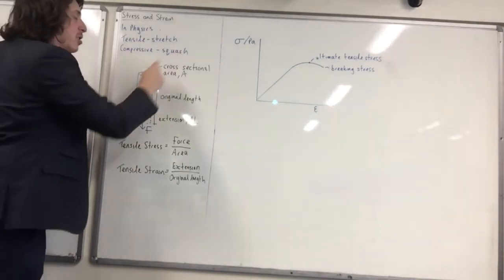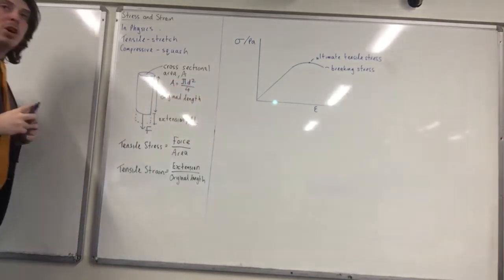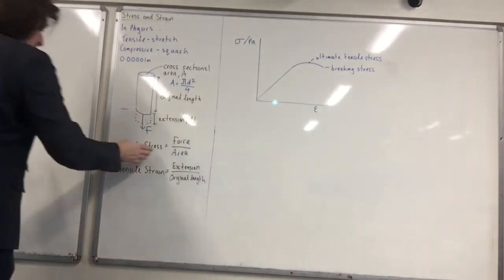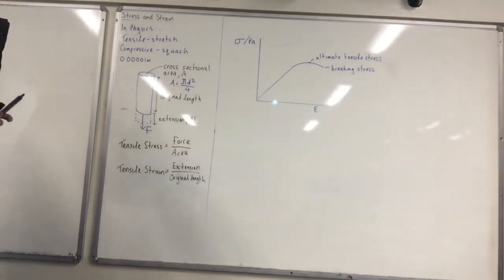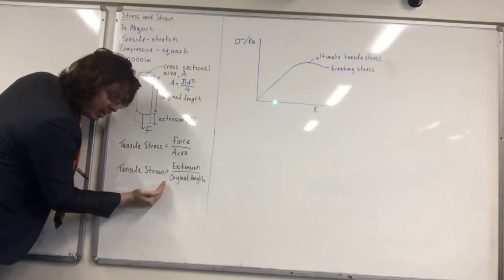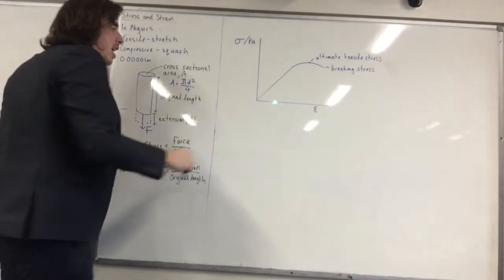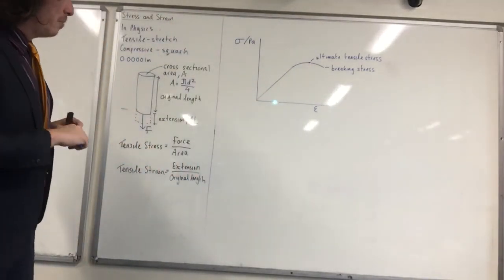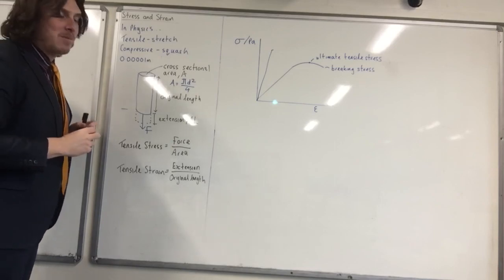AQA A Level Physics - 3.4.2.1 Stress and Strain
A look at the concepts of tensile stress and tensile strain